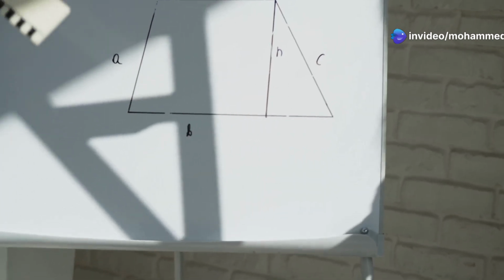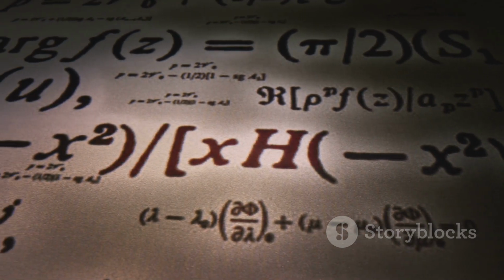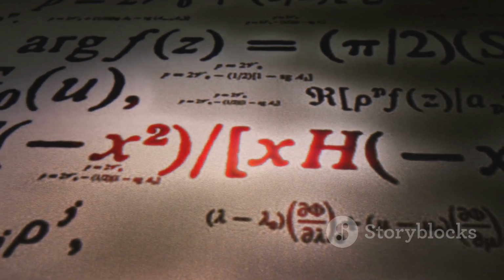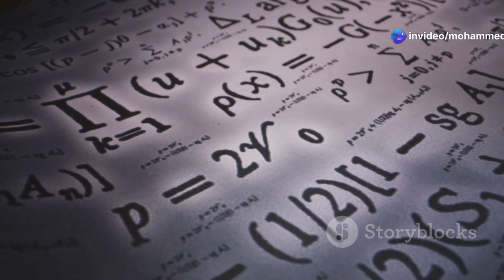Vector Norms Explained: The Secret to Measuring Vectors!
📌 Topics Covered:

What is a vector norm?

Common types of norms

Real-world and geometric interpretations

Why norms matter in practice